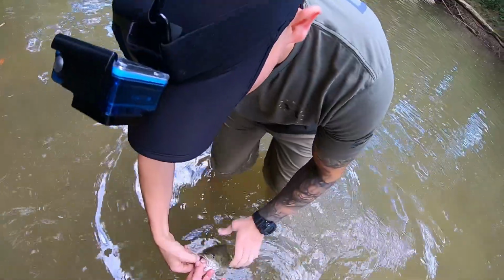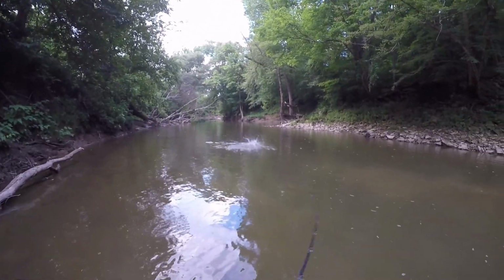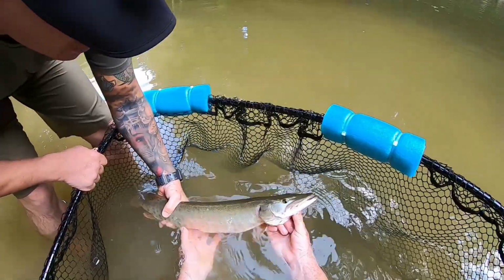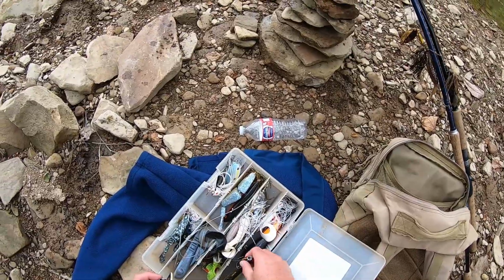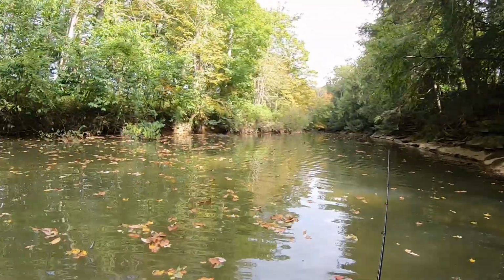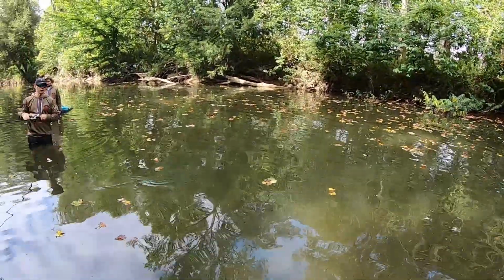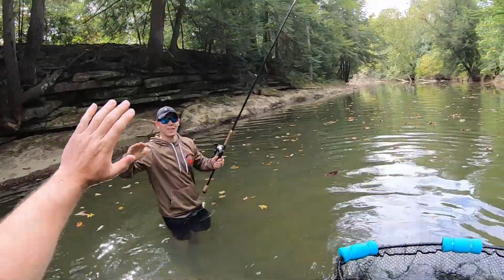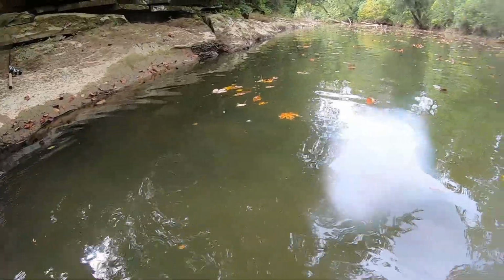My boss is hooked on Muskie Fishing now!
I had the pleasure of helping a fellow Soldier/supervisor catch his first muskie, only to turn around and enjoy that same experience again! Check it out, and look at how the muskellunge can change a man and make him light up like a light bulb!